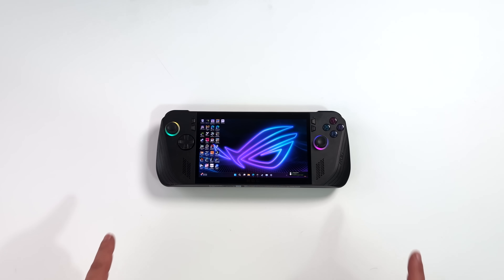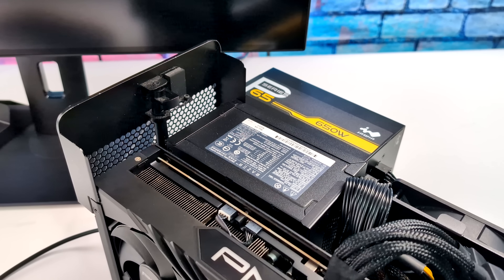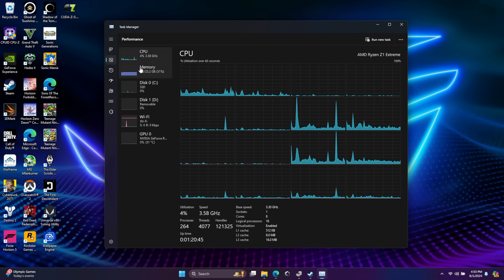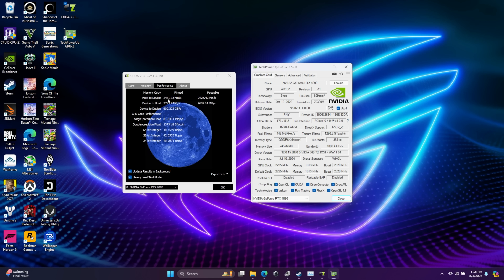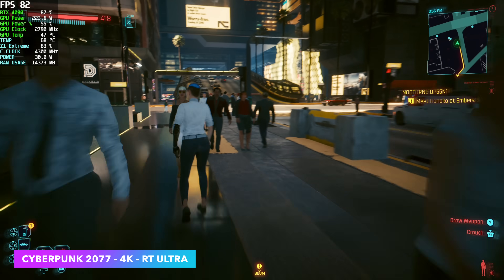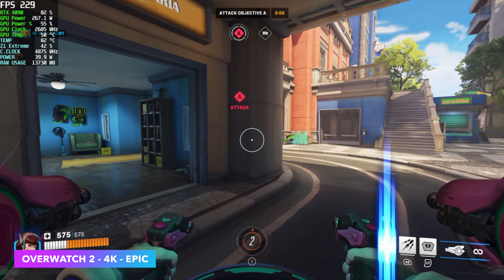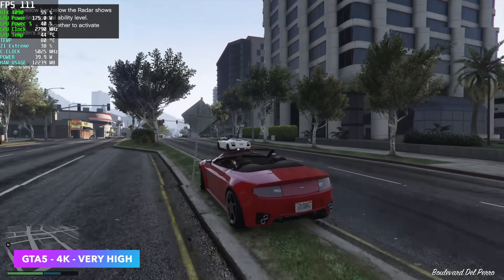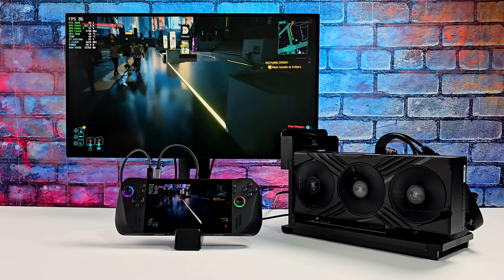A Bit EXCESSIVE | ROG Ally X + RTX 4090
In this video, we take a look at the Crazyperformance of ROG Allly X paired up with a desktop RTX 4090 using USB4!
The new ROG Ally X did away with the XG Mobile Port and replaced it with USB4 and a USB 3.2 Type C port so now it easier than ever to connect an eGPU to the ALLY X! Using a Razor Coe GPU dock with a PNY RTX 4090 Desktop GPUwe turn the ROG ALLY X into a 4K gaming Machine.

More eGPU Docks
RTX 4090
RTX 3060

ETAPRIME
12400 Wake Union Church Rd PMB 239

00:00 Introduction
01:03 The Setup ROG Ally X RTX 4090
04:21 Benchmarks ROG Ally X RTX 4090
05:07 Cyberpunk 2077 ROG Ally X RTX 4090
06:03 Helldivers 2 ROG Ally X RTX 4090
06:39 Overwatch 2 ROG Ally X RTX 4090
07:11 Horizon Forbidden West ROG Ally X RTX 4090
07:56 GTA5 ROG Ally X RTX 4090
08:29 Tomb Raider ROG Ally X RTX 4090
09:00 Ghost of Tsushima ROG Ally X RTX 4090